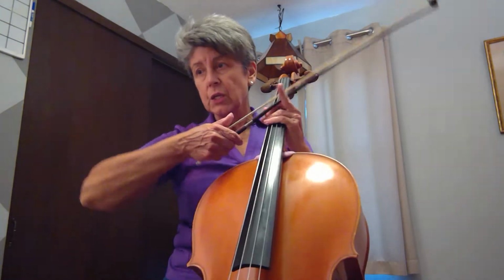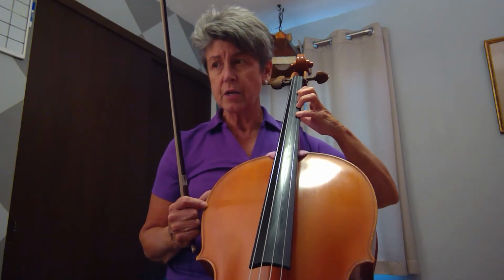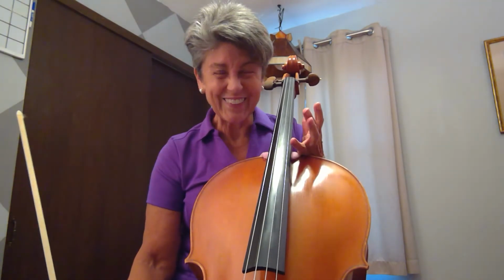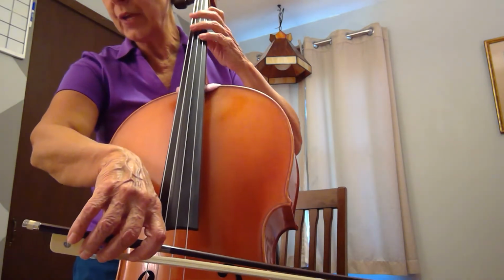Bk1 Cello23 32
Cello Book 1 Essential Elements 23 - 32 Notes on the A string